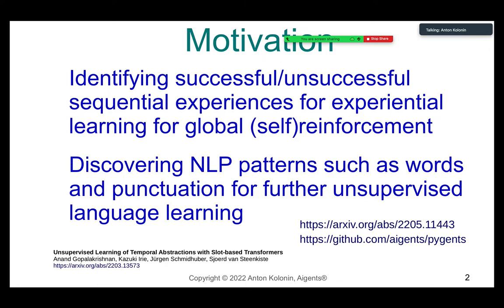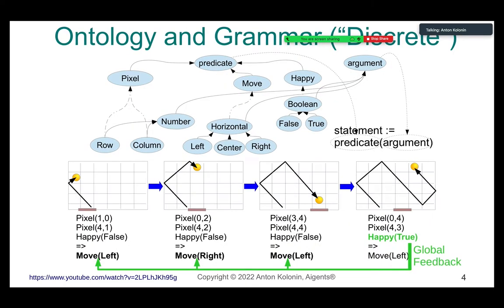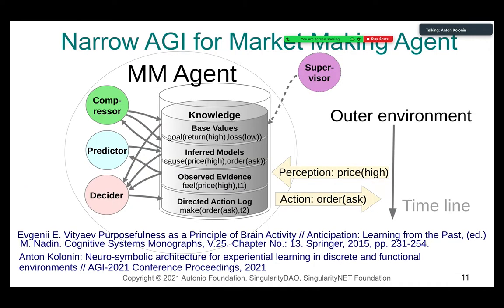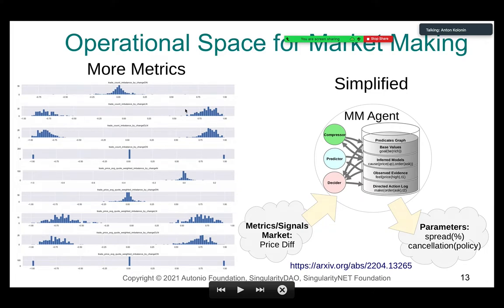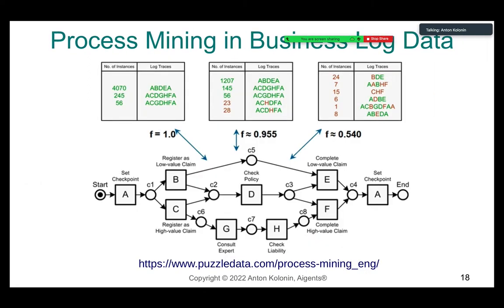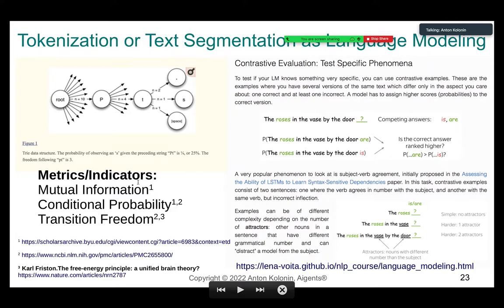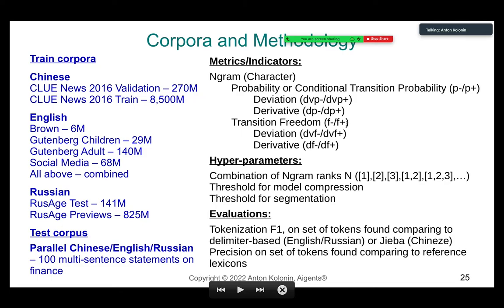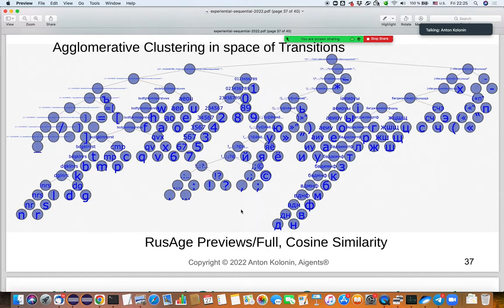Experiential Learning from Sequential Data - Anton Kolonin - OpenCog AGI Discussion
Experiential Learning from Sequential Data - applied to Reinforcement Learning, Trade Automation and Unsupervised Tokenization - OpenCog AGI Discussion, May 27, 2022